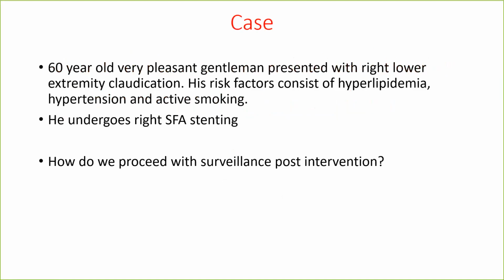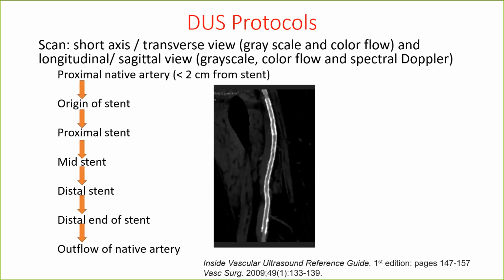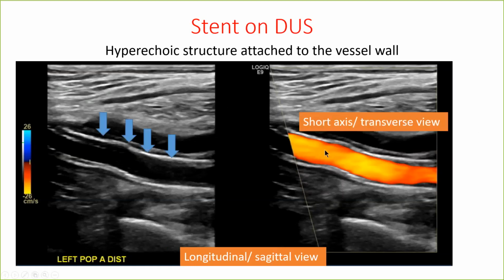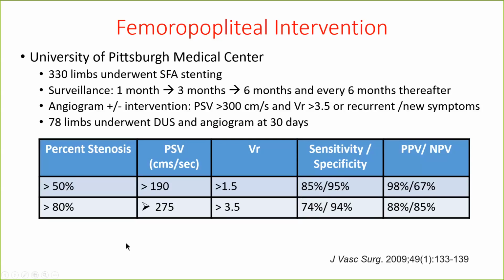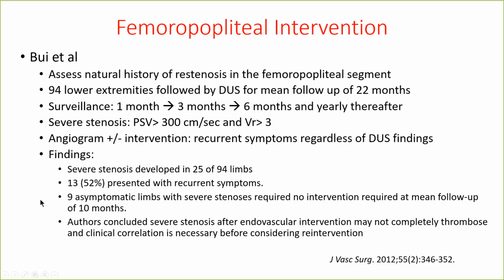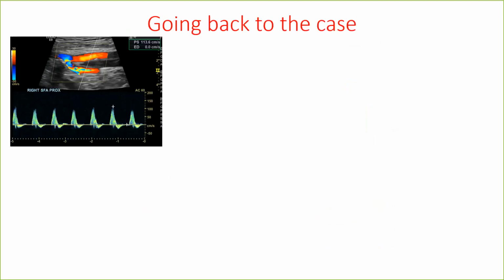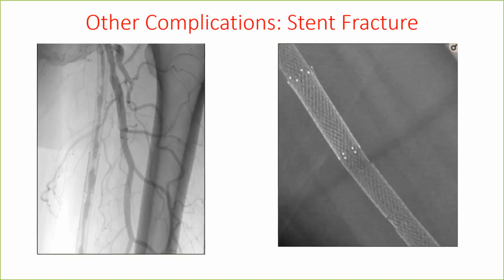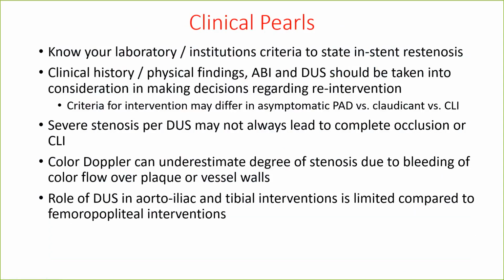Surveillance Following Lower Extremity Interventions_Sharma_Peripheral On Demand